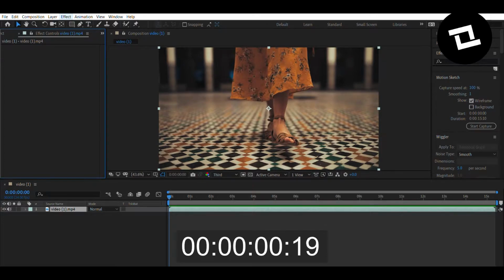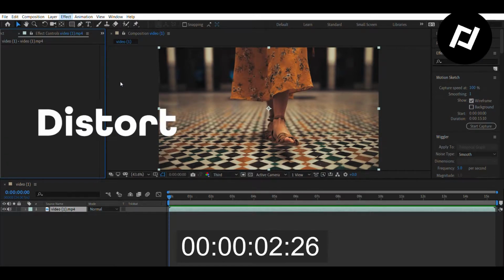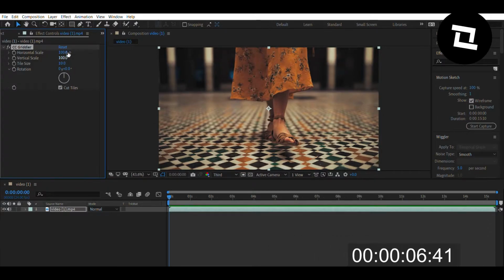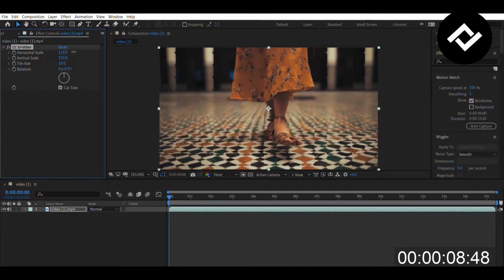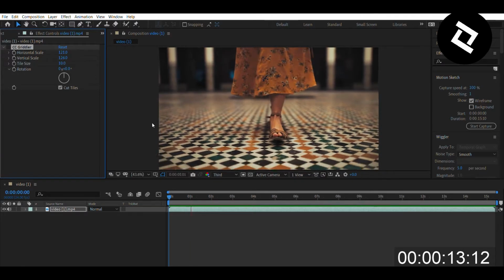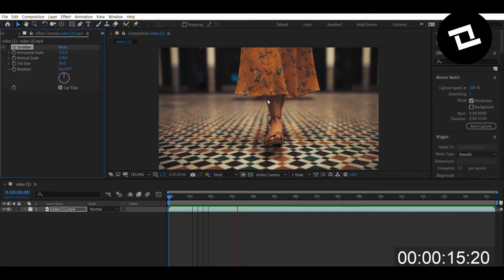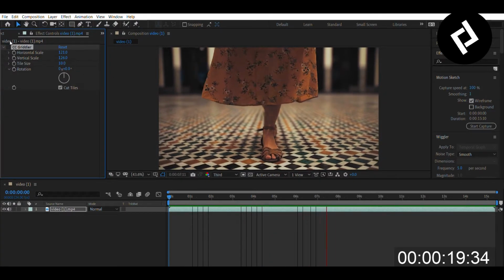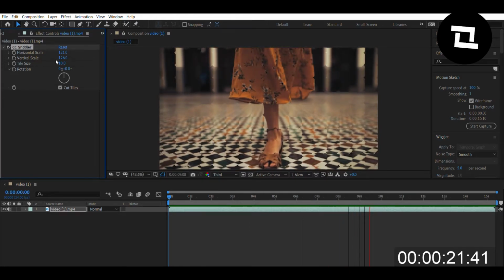After Effects Under 1 Minute: CC Griddler. CC Griddler Explained? What is CC Griddler?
How do I use CC Griddler? What is CC Griddler? What is CC Griddler for? CC Griddler explained? These are all common questions that can be answered with this video. With our under 1 minute help tutorials we will explain to you how to use every aspect of after effects, so you can create just like a professional.

OutofLion.org
Join our team as we journey through our countless passions and dreams. Do not feel alone because we believe in you and hope that you can share your dreams with us. Truly anything is possible. We just have to make it happen. If you have any interests, our extensive network can provide connection and help propel you to a point where your dreams are your living.

Every day we are told to fall in line! This can mean losing your individuality or feeling too small to really make a living doing the things you love. At Out Of Lion, we believe in one thing. People. In the modern era of many things, we know that people have numerous interests that need to be nurtured. We are constantly made to feel as though our passions should be sidelined by what others call “realistic thinking”. However, we want you to be realistic with yourself and pursue those passions. Do NOT fall in line, be the best at everything you do, be Out Of Lion.